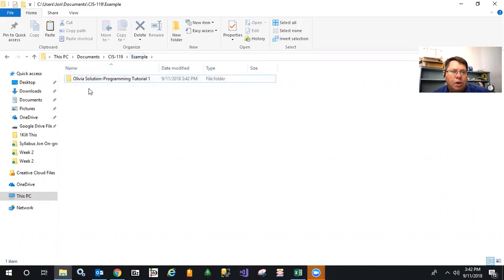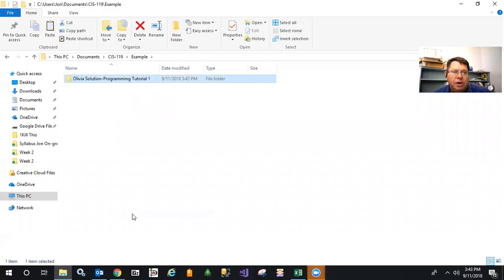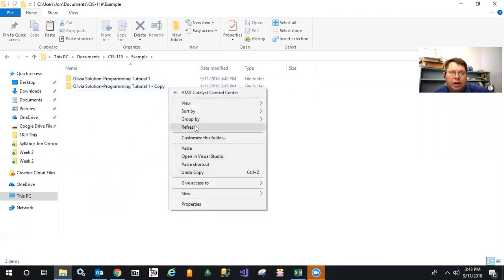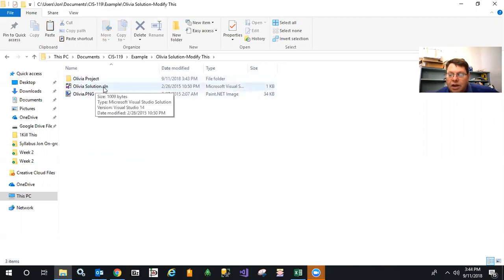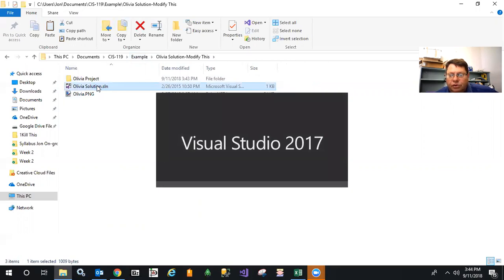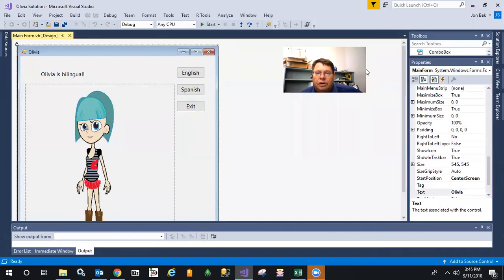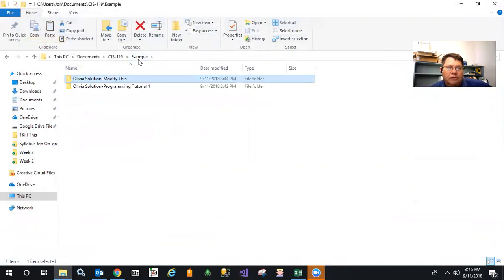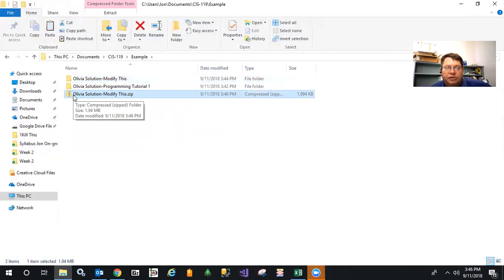CIS 119: How to Copy and Rename a Project Folder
Jon Bek Demonstrates a correct method for copying and renaming an entire Visual Studio Project folder.  Also demonstrated is zipping the folder in preparation of submitting it.